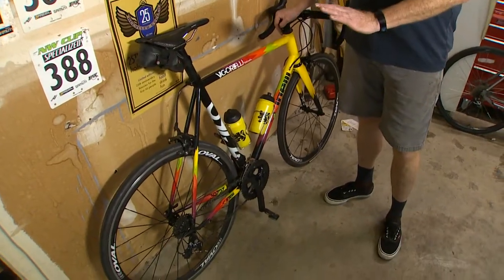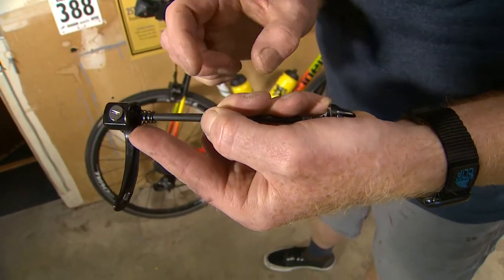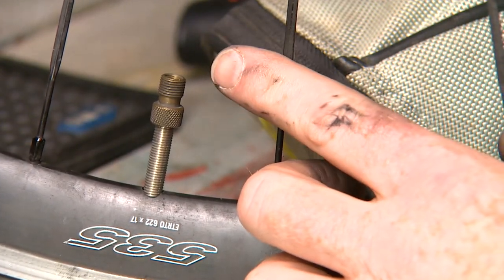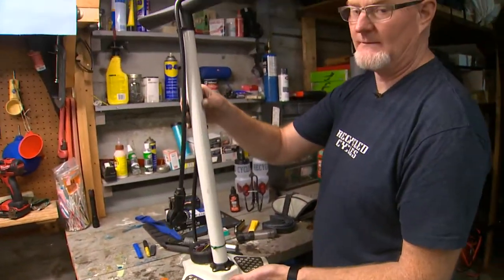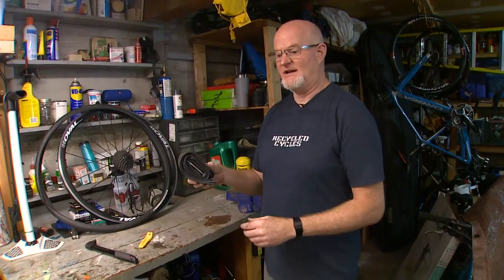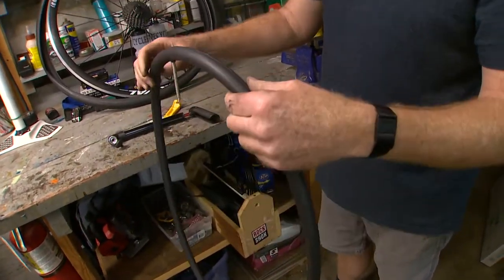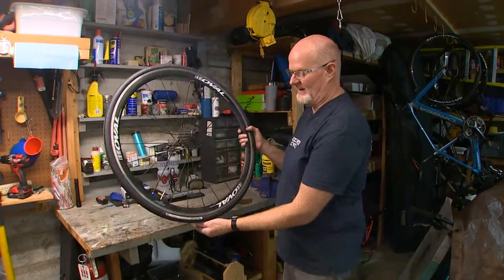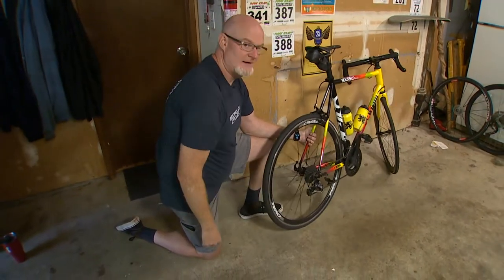DonaHowTo Bike Tire Change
In this video I will demonstrate how to remove the rear wheel, change a flat innertube and reinstall the wheel. The tools necessary for this job are also described.